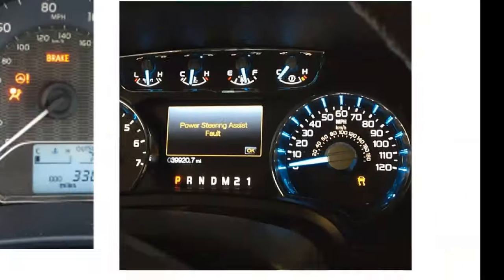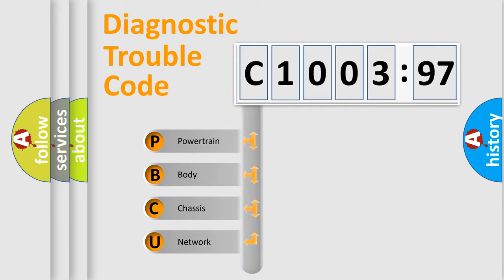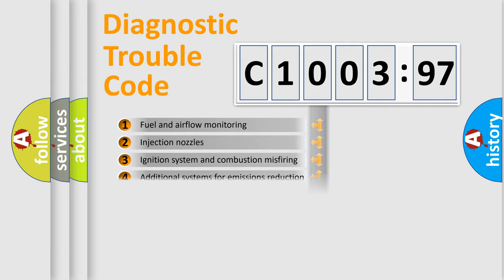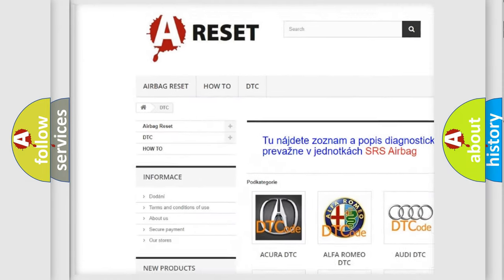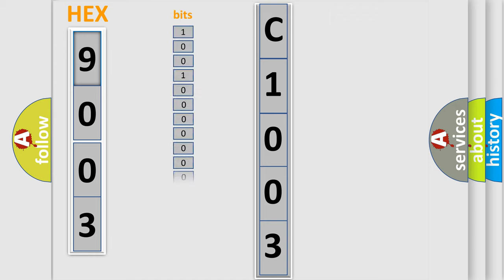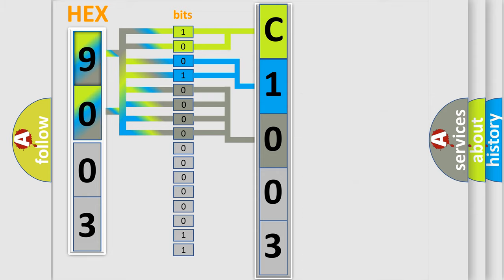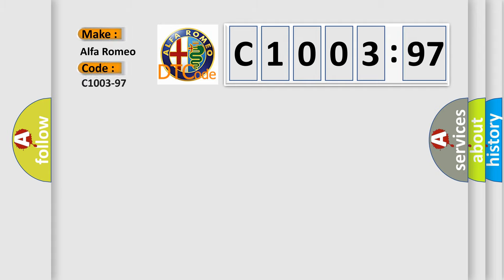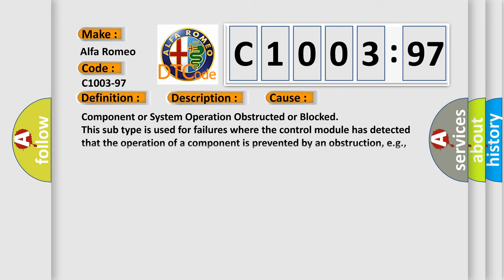DTC Alfa-Romeo C1003-97 Short Explanation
Contents:
0:21 Basic DTC analysis according to OBD2 protocol standard.
1:48 Insight into programming
2:58 A diagnostically understandable description of the Diagnostic Trouble Code
3:05 Basic error definition

Make:
Alfa Romeo
Code:
C1003-97
Definition:
Blind Spot Sensor Problem-Component Or System Operation Obstructed Or Blocked
Description: